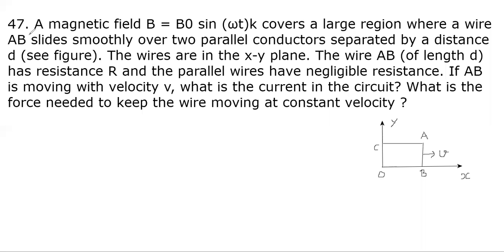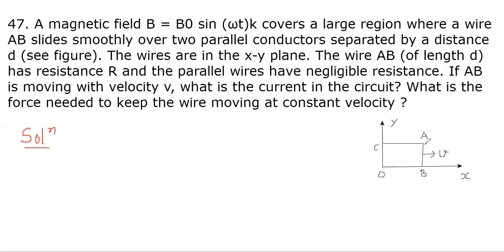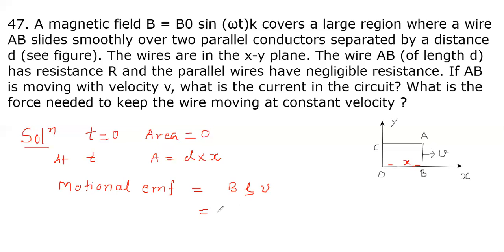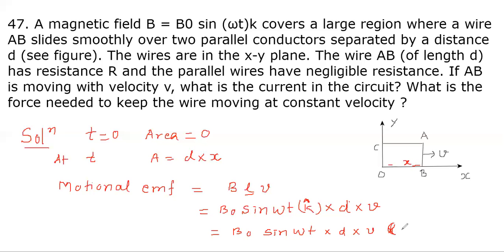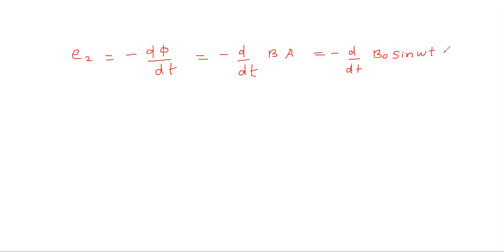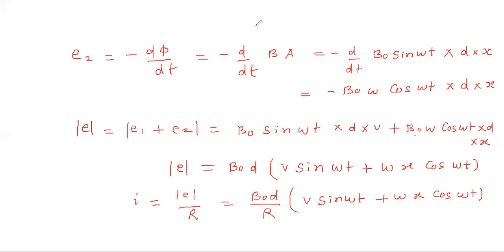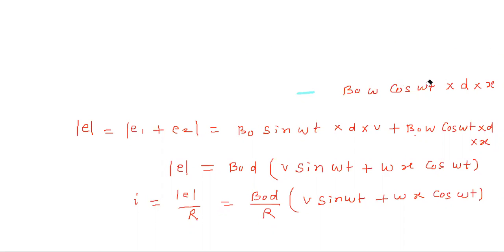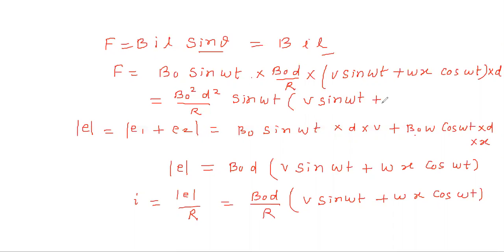IIT-JEE Series Question - 47 Electromagnetic Induction